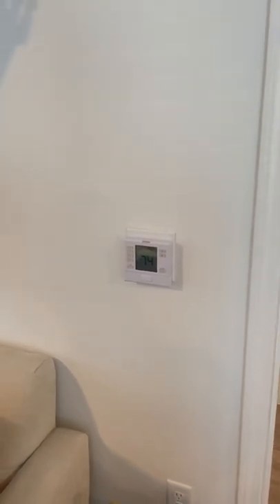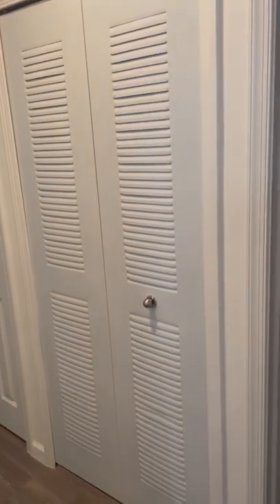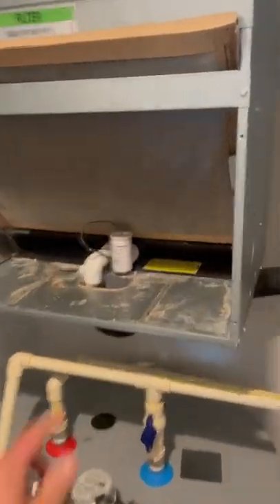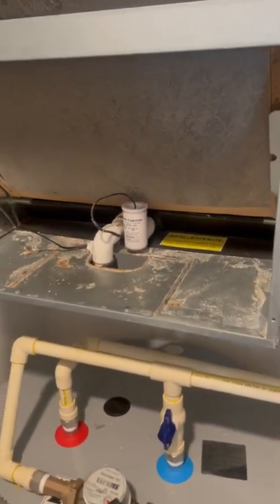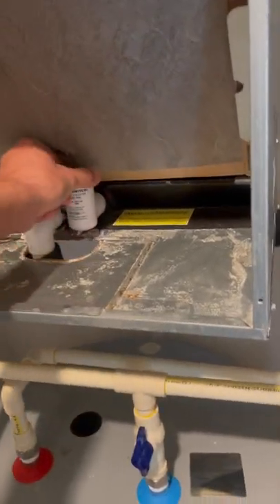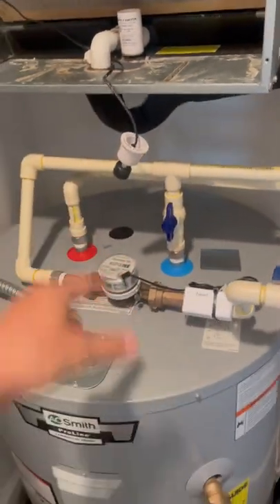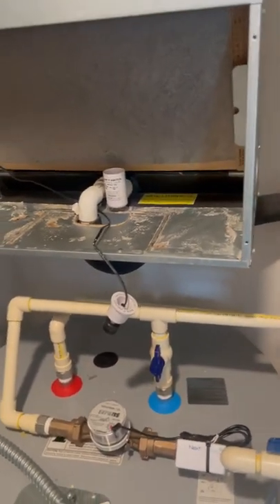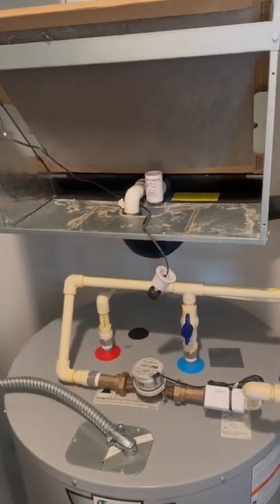Ac Float switch bypass￼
This video was created for a short time overnight. A little water may drip If that happens just put a Tupperware down to collect water until we can get to it in the morning.